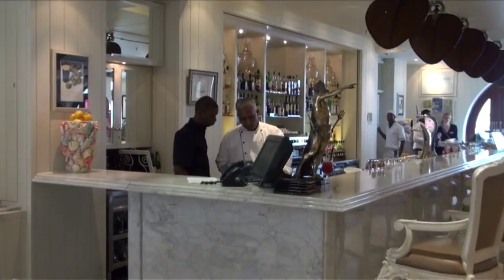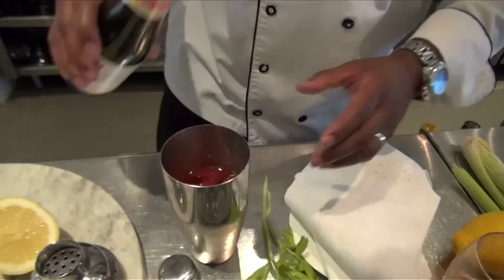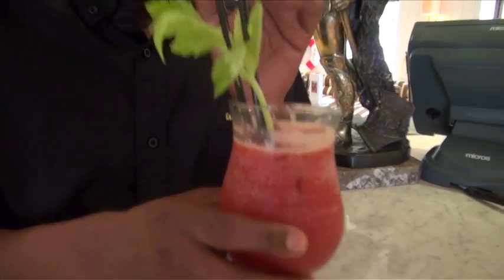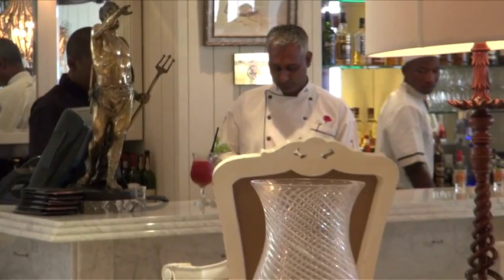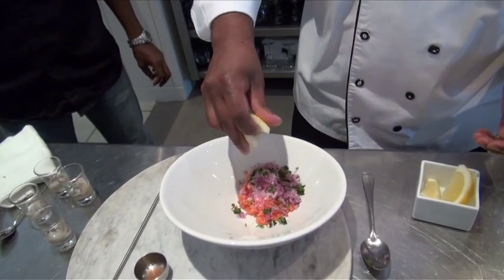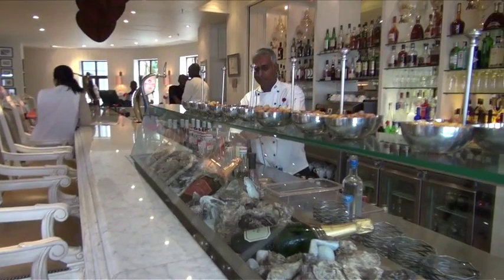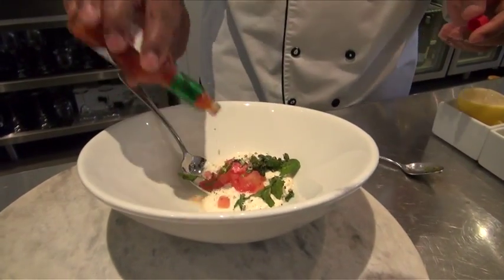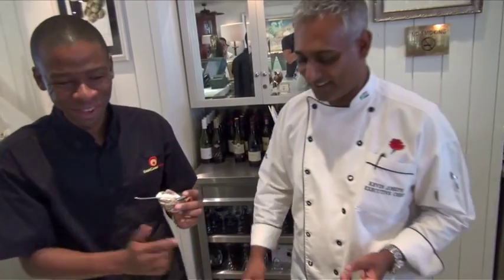What's Cooking at The Oyster Box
The first of East Coast Radio's new on-air and online cooking features with Kevin Joseph, Executive Chef at The Oyster Box hotel in Umhlanga, Durban. This one is about oysters, naturally. Oysters served 3 different ways. Check out the amazing shooters.